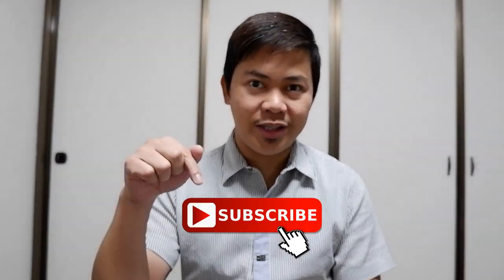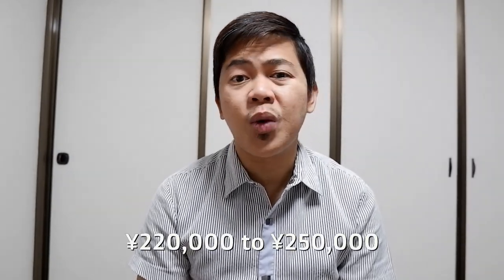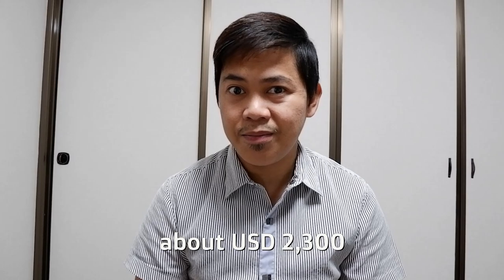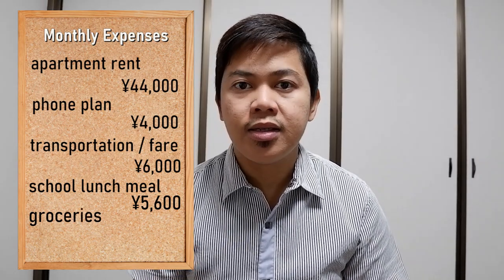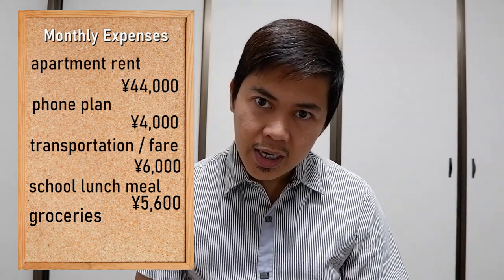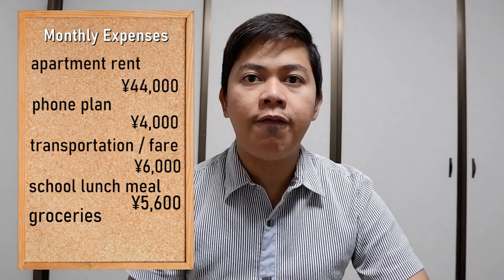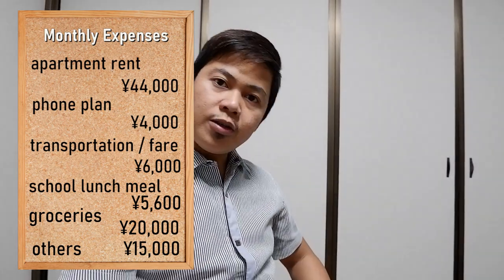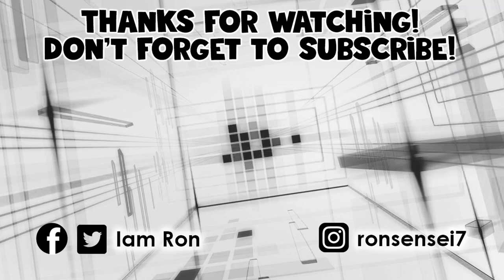SALARY and BASIC EXPENSES of an English Teacher in Japan | Assistant Language Teacher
In this video, I discussed a general information about SALARY and BASIC EXPENSES of an English Teacher (ALT) who works and live in Japan.

LET'S BE FRIENDS AND CONNECT!